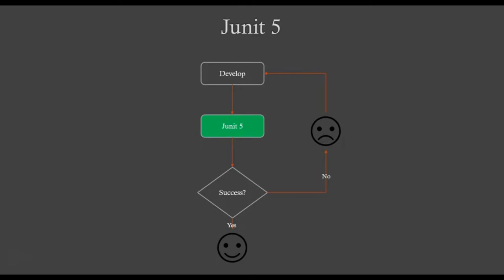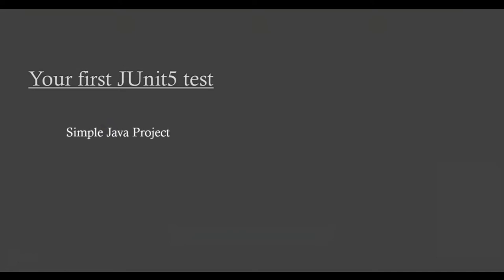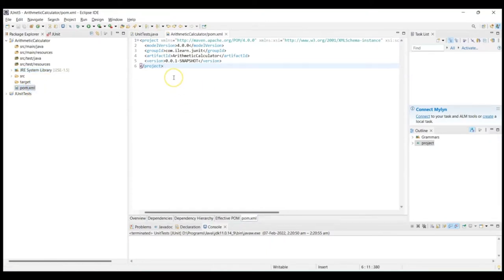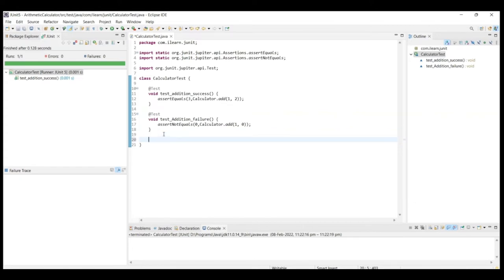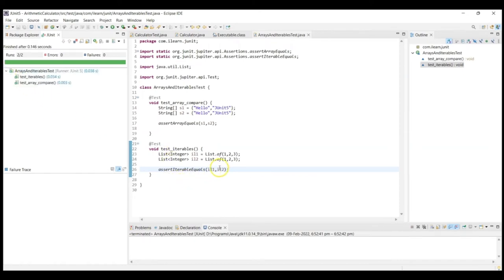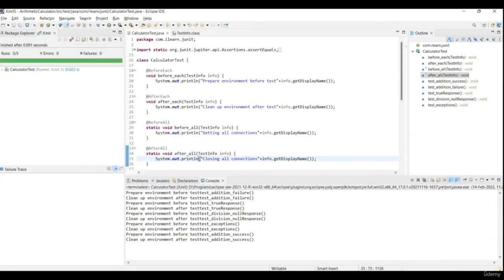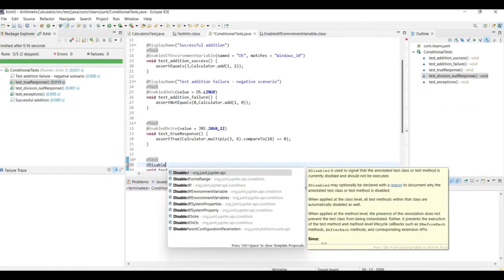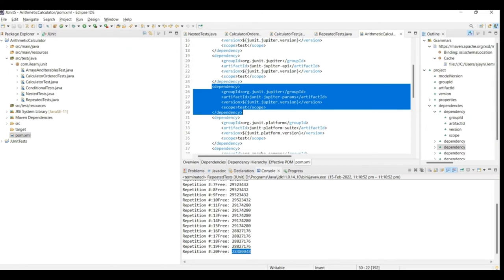JUnit 5 Tutorial for Beginners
Understand JUnit5 and write fully featured test cases. This tutorial for Java developers who are trying to learn JUnit5 to test their code.
Java Testing - JUnit 5 Crash Course
JUnit 4 and JUnit 5 Tutorial for Beginners - Full Course

JUnit is probably the most widely used unit testing framework for Java developers. It is the next iteration of JUnit after Junit4 and has a number of new features added.

Knowing how to test your code automatically and enabling your code to be seamlessly tested as part of a CICD pipeline is a "must have" for any developer.

With this course you learn:

    JUnit 5 architecture - You learn the basic architecture of JUnit5 and how it builds on top of the JUnit testing platform.

    Lifecycle annotations - @Test, @BeforeEach, @AfterEach, @AfterAll @BeforeAll

    Testing using assertions - You learn to test for equality, null, exceptions etc...

    Various testing scenarios - Write test cases using @RepeatedTest, @ParameterizedTest, @ConditionalTest

    Grouping tests - group various tests using @Nested and @Suite annotations.

    Reporting test results using maven. With just a few additions to your maven configuration, you will be able to publish these results to a web-page and also share it with your team.

All of the coding will be done on Eclipse. However, if you are familiar with IntelliJ, that should be fine too.

        Understand JUnit architecture
        Understand and create tests using assertions with hands on coding
        Create different types of tests - repeated, conditional, nested etc...
        Create TestSuites
        Generate JUnit reports

        Basic Java knowledge

Who this course is for:

        Java developers and anyone interested in building robust Java applications